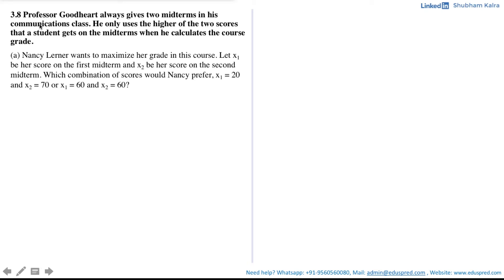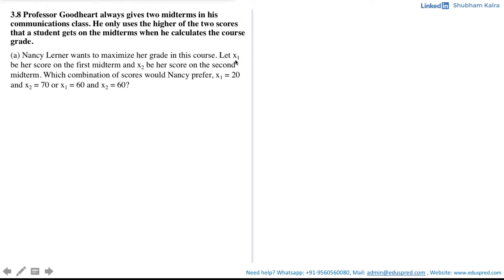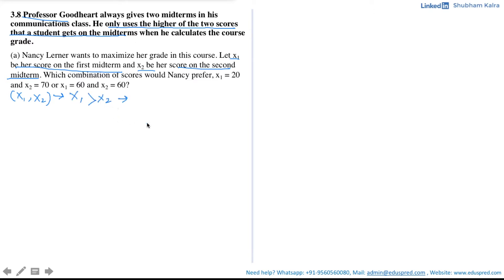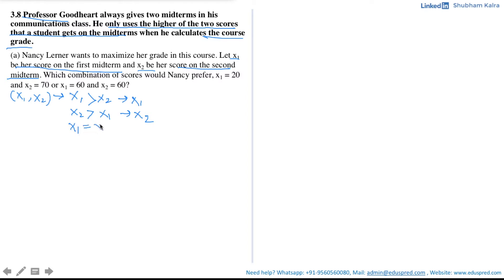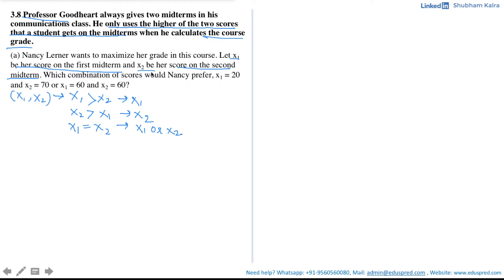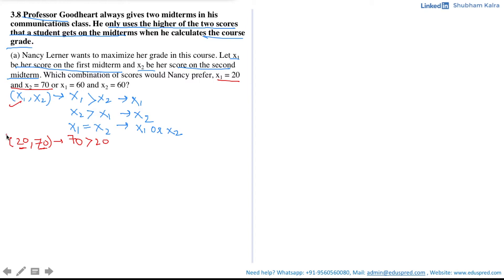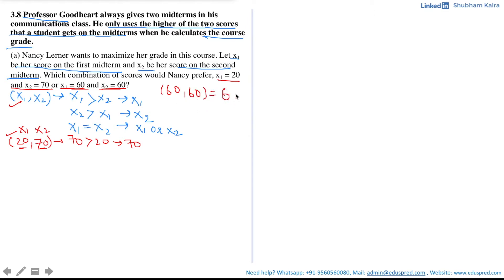Preferences Q3.8 - Part 1 (From 'Workouts in Intermediate Microeconomics' by Hal Varian)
Question 8:
Professor Goodheart always gives two midterms in his communications class. He only uses the higher of the two scores that a student gets on the midterms when he calculates the course grade.

(a) Nancy Lerner wants to maximize her grade in this course. Let x1 be her score on the first midterm and x2 be her score on the second midterm. Which combination of scores would Nancy prefer, x1 = 20 and x2 = 70 or x1 = 60 and x2 = 60?

(b) On the graph, use red ink to draw an indifference curve showing all of the combinations of scores that Nancy likes exactly as much as x1 = 20 and x2 = 70. Also use red ink to draw an indifference curve showing the combinations that Nancy likes exactly as much as x1 = 60 and x2 = 60.

0:00 Introduction to Question 3.8: Professor Goodheart always gives two midterms in his communications class. He only uses the higher of the two scores that a student gets on the midterms when he calculates the course grade.
0:17 Part (a) Nancy Lerner wants to maximize her grade in this course. Let x1 be her score on the first midterm and x2 be her score on the second midterm. Which combination of scores would Nancy prefer, x1 = 20 and x2 = 70 or x1 = 60 and x2 = 60?
2:42 Part (b) On the graph, use red ink to draw an indifference curve showing all of the combinations of scores that Nancy likes exactly as much as x1 = 20 and x2 = 70. Also use red ink to draw an indifference curve showing the combinations that Nancy likes exactly as much as x1 = 60 and x2 = 60